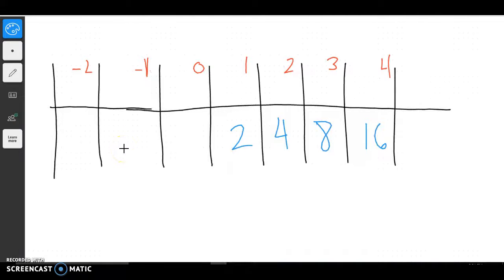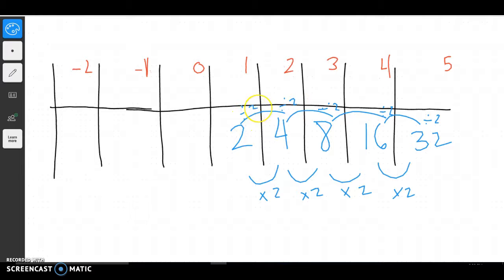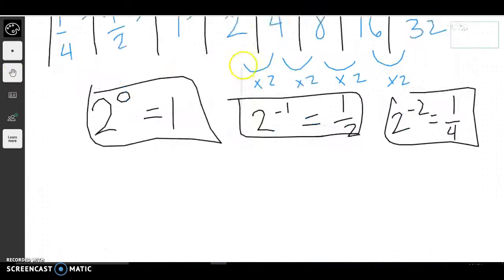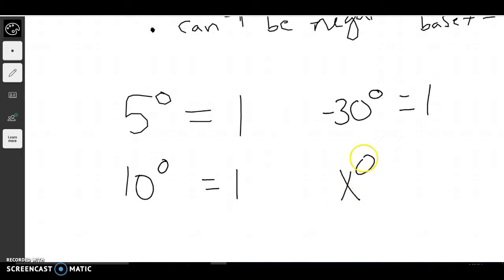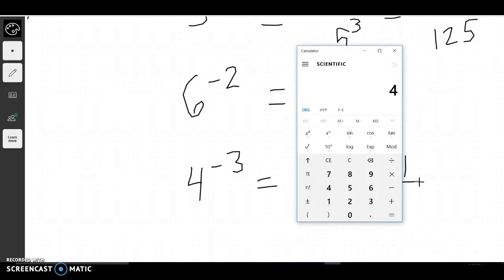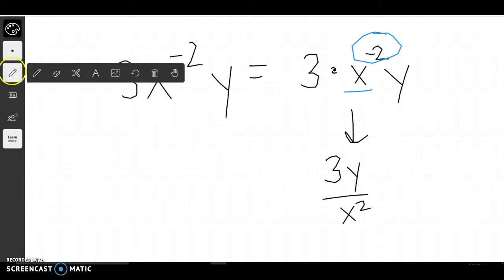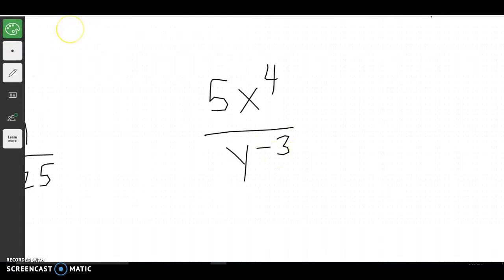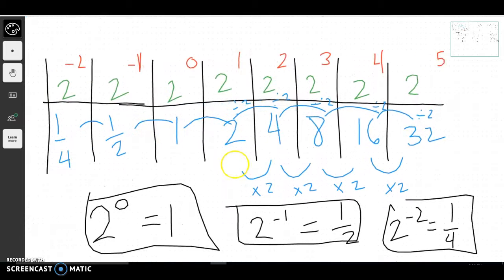6.2 Negative and zero exponenets